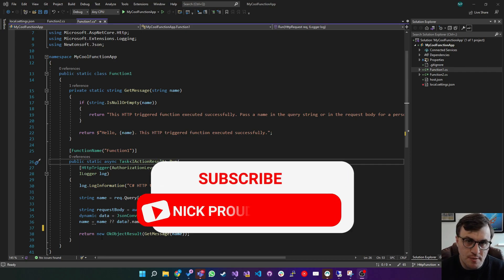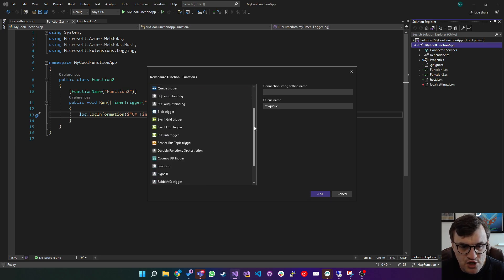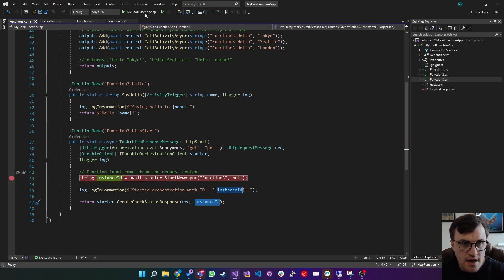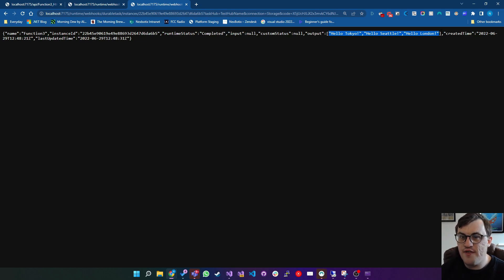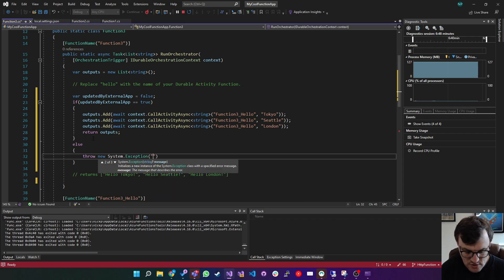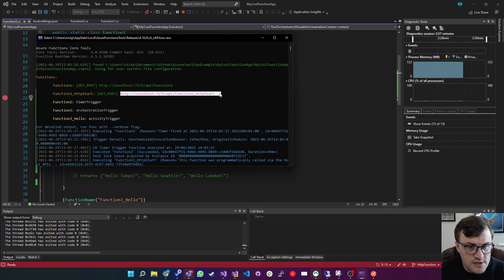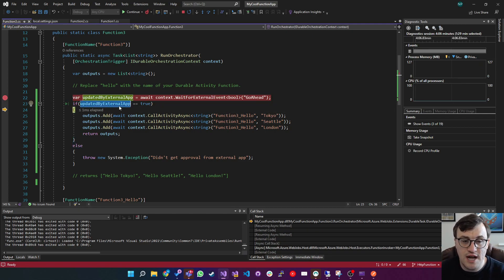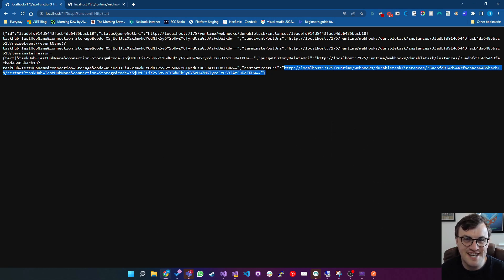Serverless but Stateful! - Azure Durable Functions Are AWESOME!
Running a standard Azure function is usually not well suited to long running tasks that require management of state. That's where Durable Functions come in!

In this demonstration, I demonstrate how you can create an Azure function that starts a long running piece of logic, but also can wait for external events, be cancelled etc thanks to the built in orchestration tools that allow you to manage state.